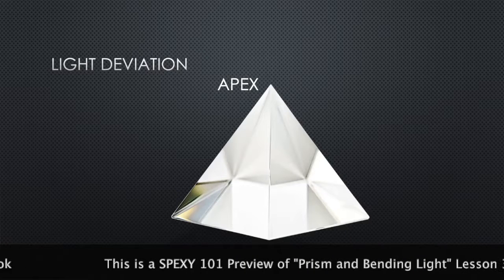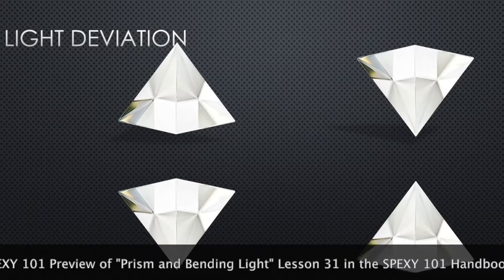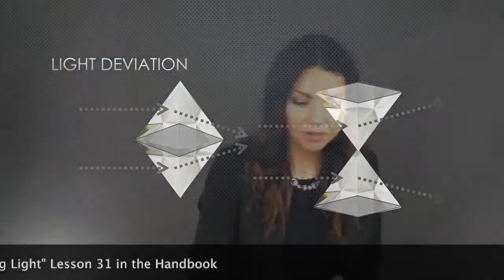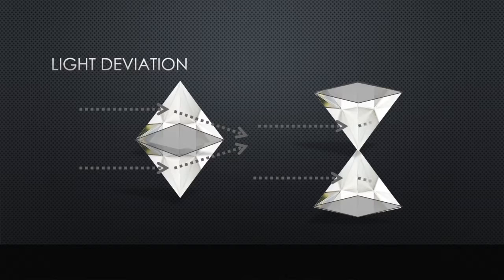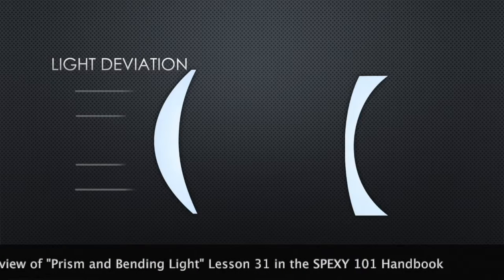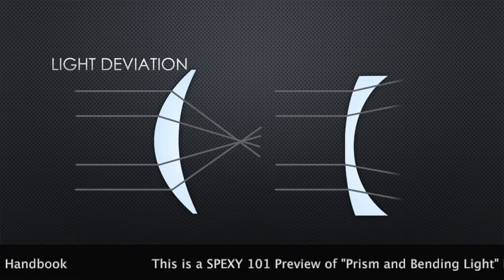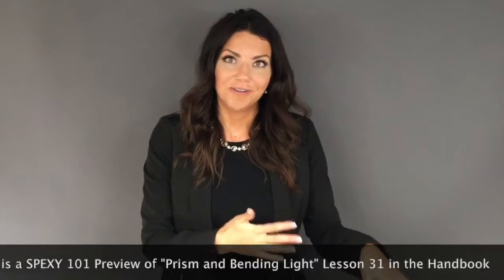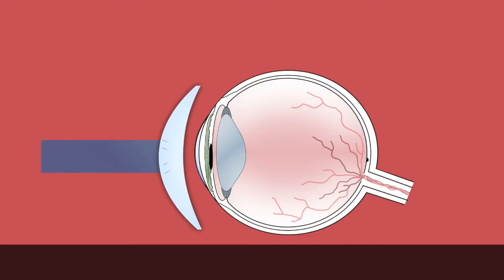Preview SPEXY 101 Lesson 31